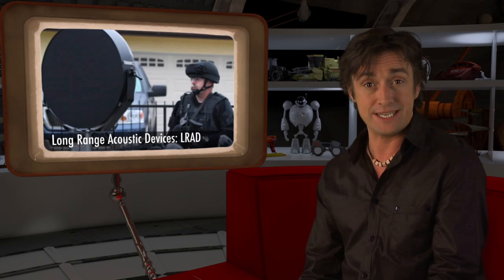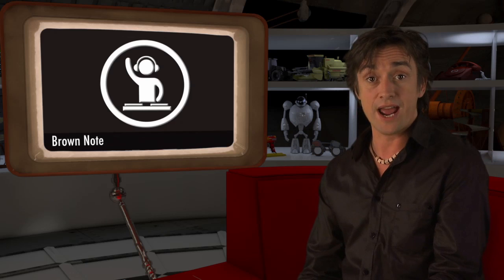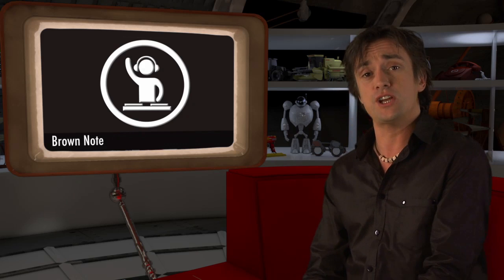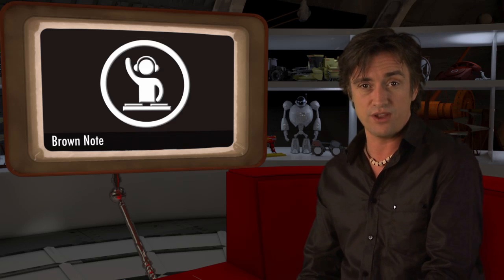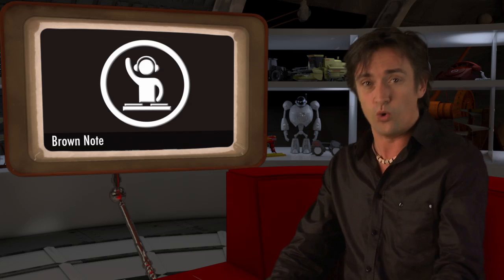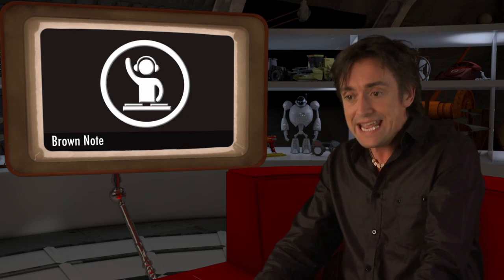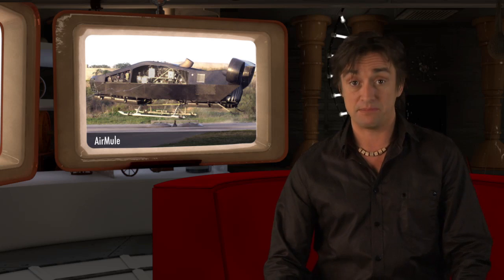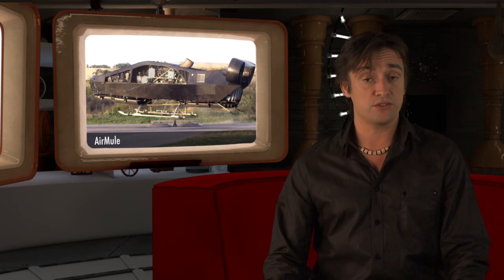Make Love Not War | Richard Hammond's Tech Head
Richard Hammond looks at some seriously advanced military technology and comes to a slightly more peaceful conclusion...

FEATURED TECH:
SkyGuard - Mobile missile defence lazer system designed to intercept rockets.
Long Range Acoustic Devices (LRAD) - Massive speakers designed for crowd control by pumping sound waves at 140dB, which is loud enough to permanently damage eardrums.
Brown Note - Frequency which can supposedly make an enemy soldier lose his lunch... downwards, from 500 yards.
AirMule - Compact, unmanned, single-engine, VTOL (Vertical Take Off and Landing) aircraft.
X-47B - Cutting-edge remote controlled weaponised plane. Designed for combat.

ABOUT RICHARD HAMMOND'S TECH HEAD:
Top Gear's Richard Hammond gives his take on modern technology from Twitter to Toasters, Tanks and Telephones in an attempt to make sense of it all!